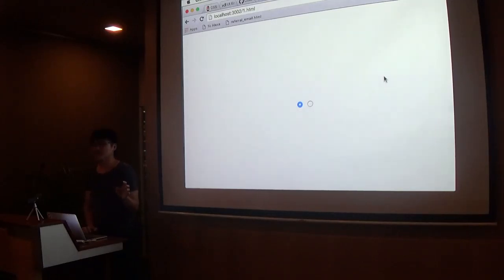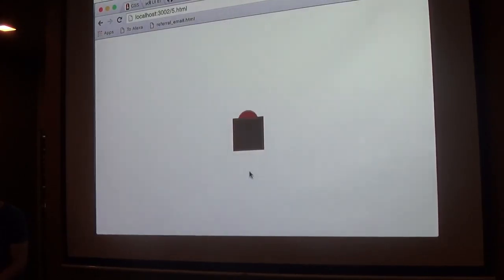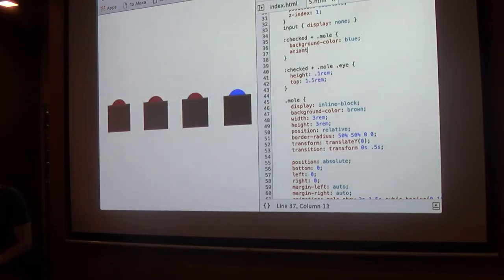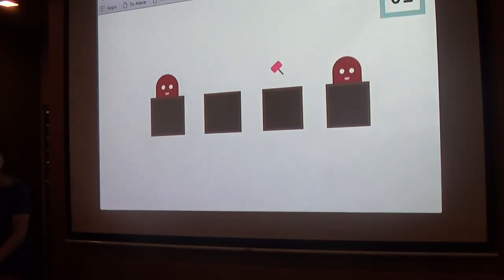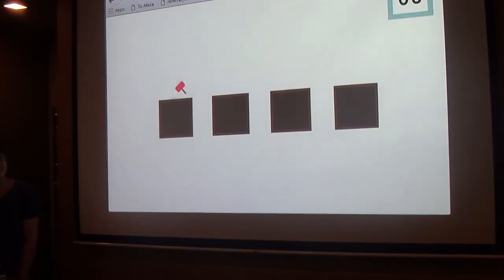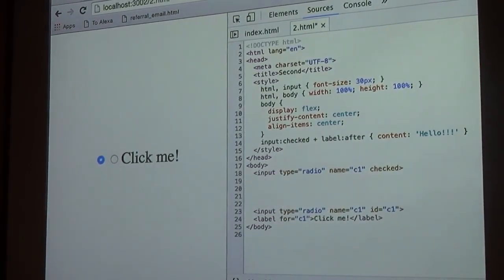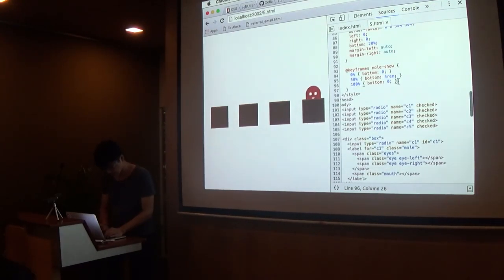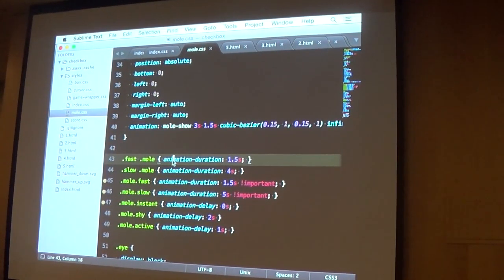CSS whack-a-mole - TalkCSS #3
Speaker: Tan Shiaw Uen